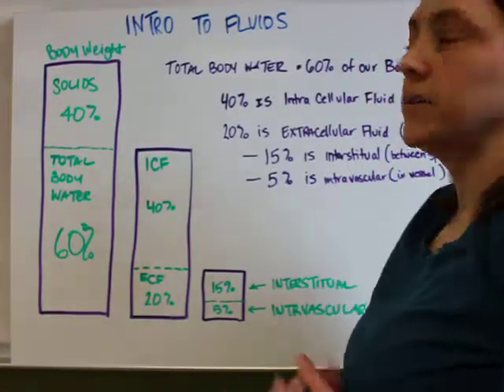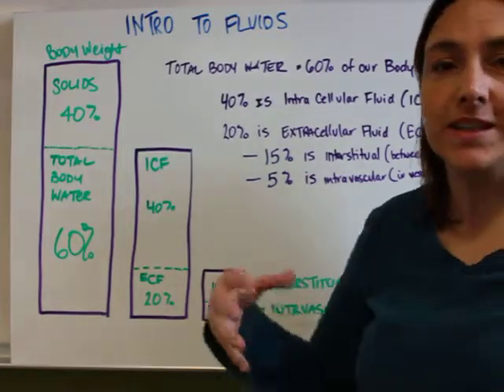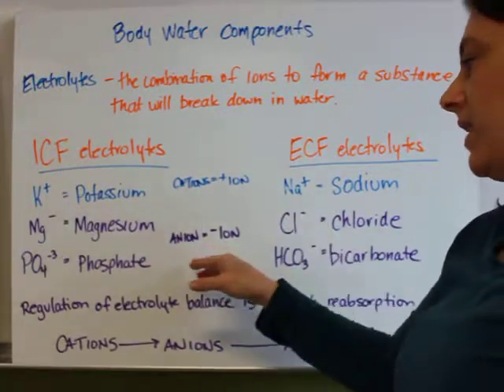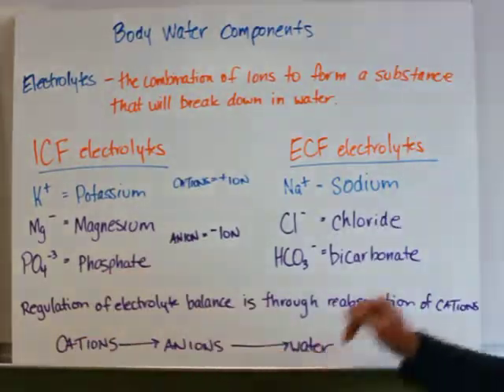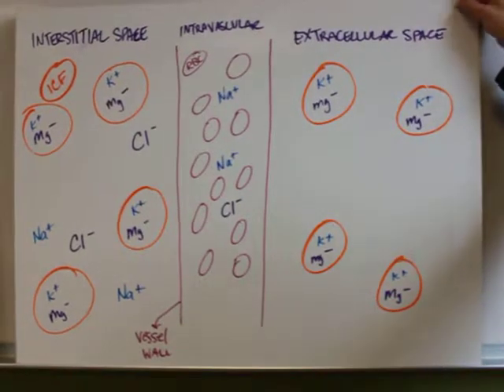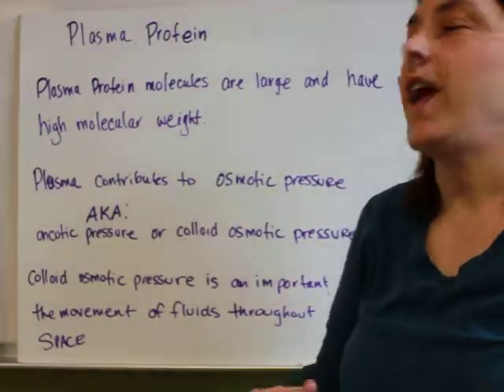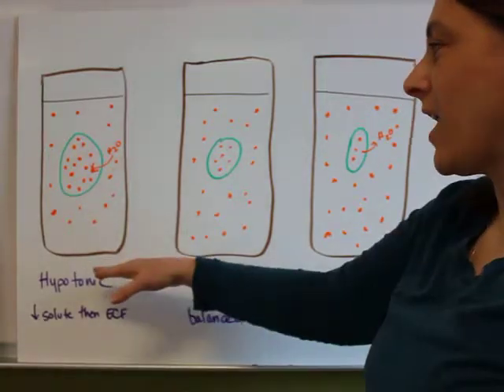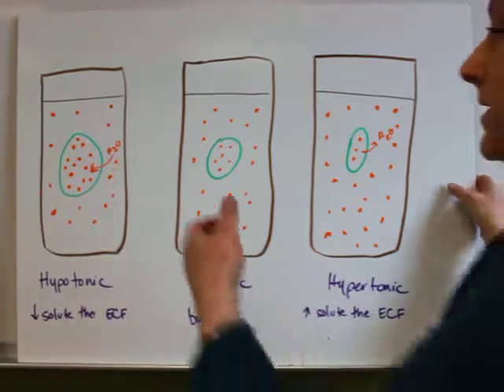Intro to Fluids